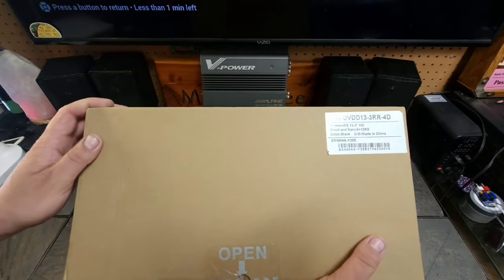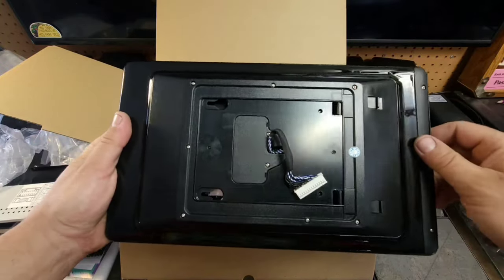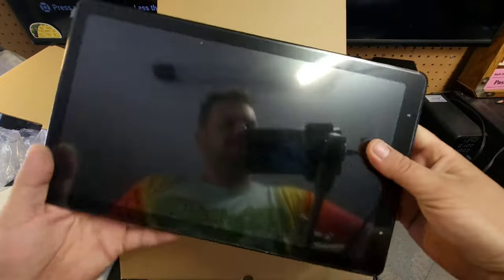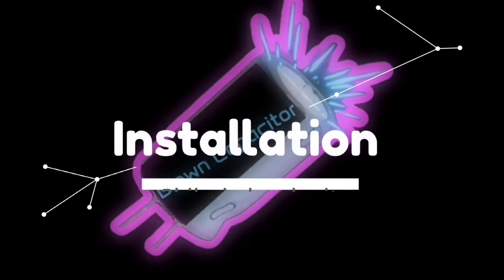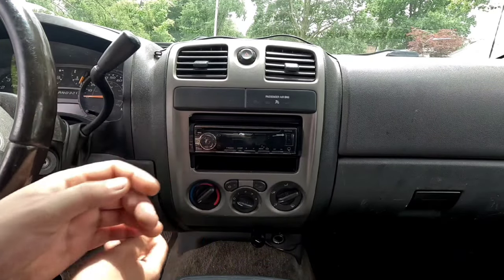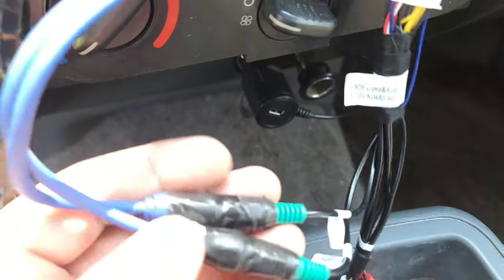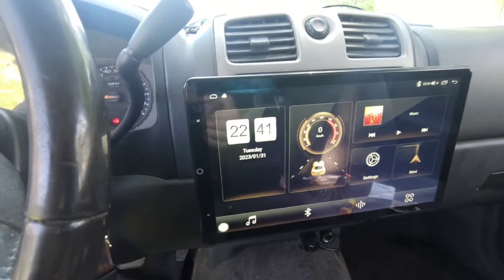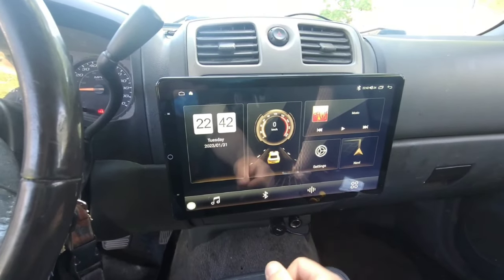Amazon's CRAZIEST Android Headunit - PHILOSIN 13.3 Inch Universal Double Din Car Radio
STRAIGHT OUT OF A SCIENCE FICTION MOVIE
Philosin has raised the bar with this headunit! Featuring Android auto, Apple carplay, multiple audio and video outputs, available reverse camera, built-in DSP, on top of all the other features!

This product was sent by Philison for us to review. I did not pay for the product, but my opinions in the review are genuine to you, the consumer. I will continue to test this product and post updates regularly.

philosin car radio
13 inch Android headunit
how to install a double din headunit
how to install a car radio